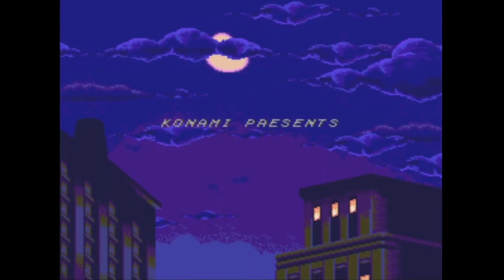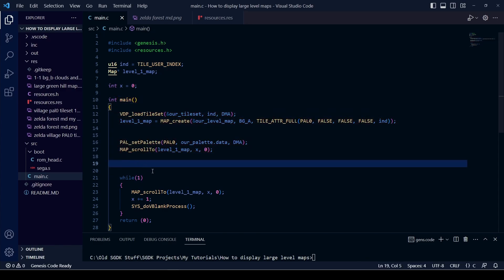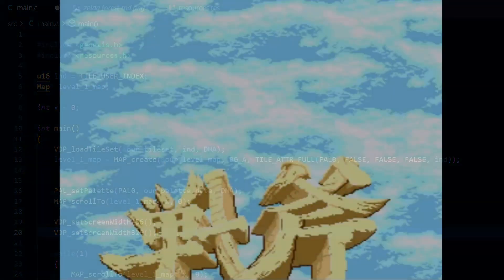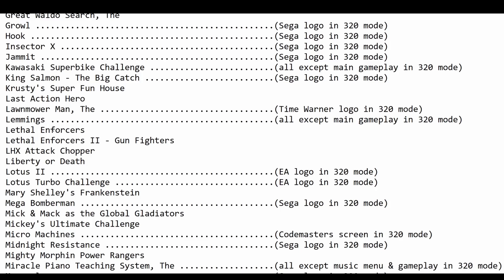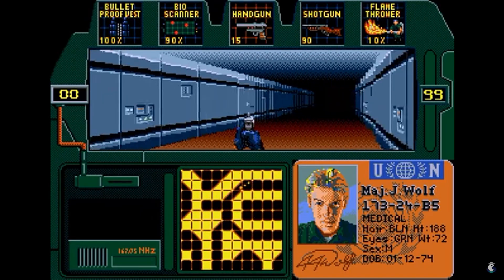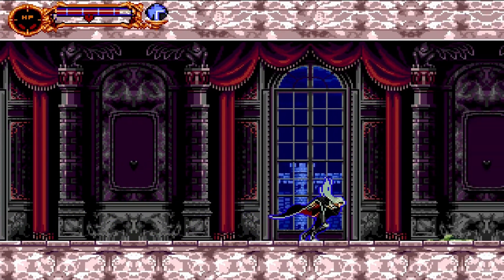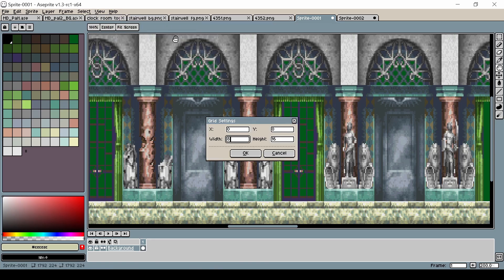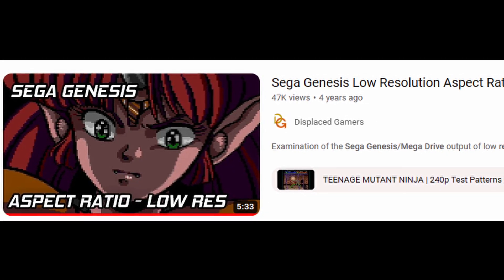How to Use 256 Low Resolution Mode on Sega Genesis & Mega Drive - Beginners Game Dev Tutorials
Timestamps:
0:00 Intro
0:20 Explaining the Mega Drive's / Genesis' resolution modes
0:59 How to change the resolution in SGDK
3:29 Which games used H32 low resolution mode and why
6:00 How to decide which resolution mode to use in your own game
9:48 Further reading on resolution modes